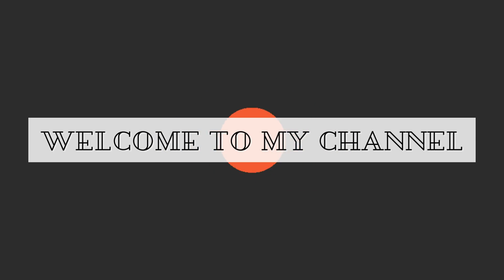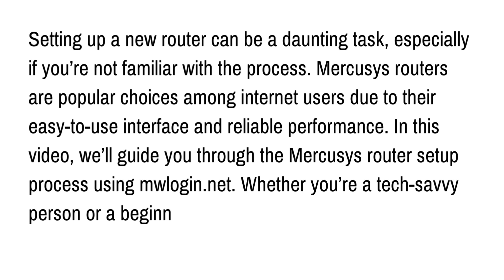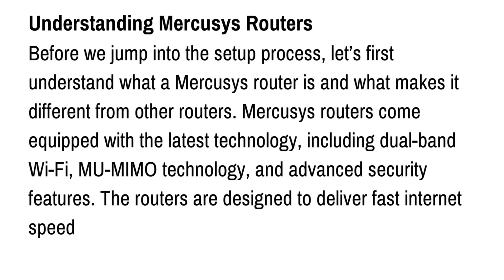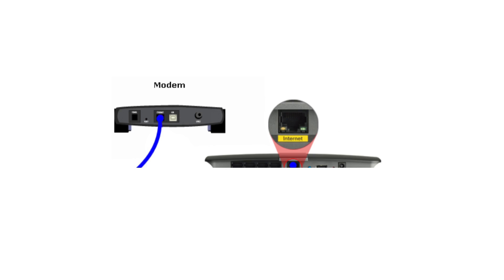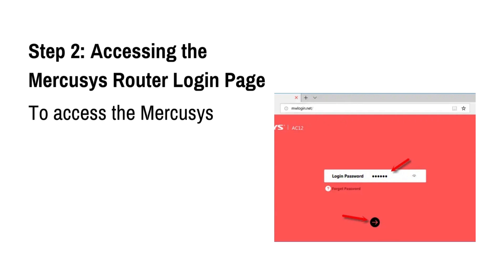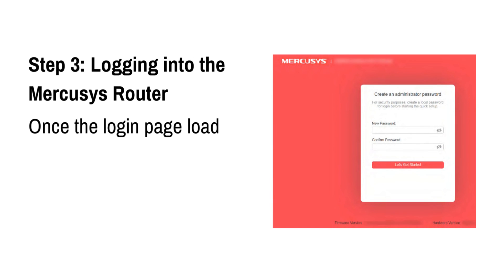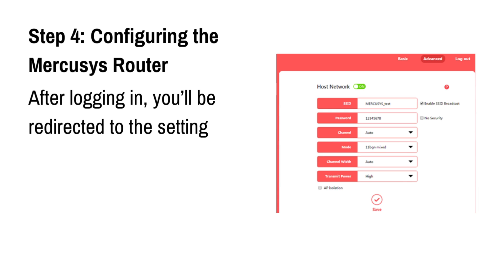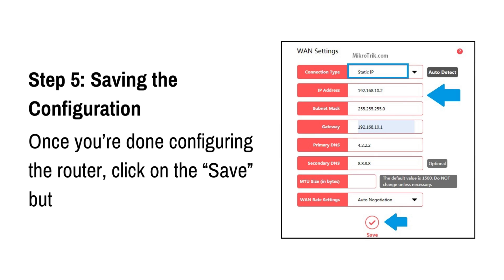Mercusys Router Setup using mwlogin.net | 192.168.1.1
If you want to setup Mercusys Router device then you can try it with mwlogin.net or IP Address 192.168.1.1. Here are the Steps-
0:20 "Mercusys Router Setup Starts"
1:15 "Setting up Mercusys Router using mwlogin.net"
2:00 "Accessing Mercusys Router Login Page"
2:54 "Configure the Mercusys Router"
3:19 "Saving the configuration"
3:45 "Call us for more"

The Mercusys Router login and Setup process is completed.